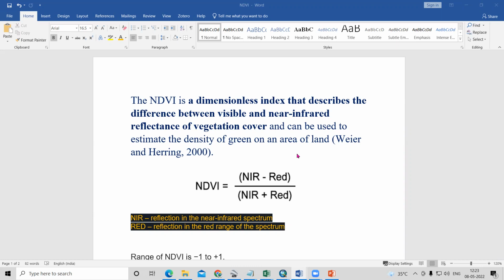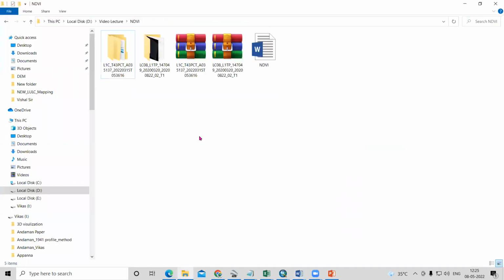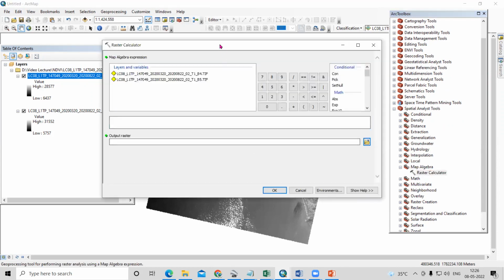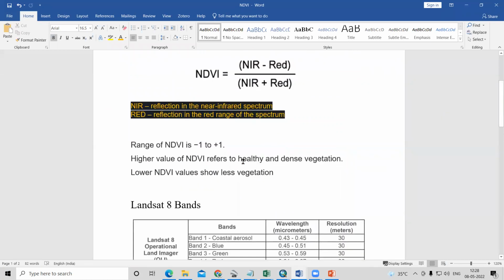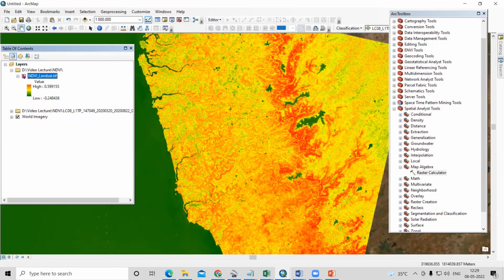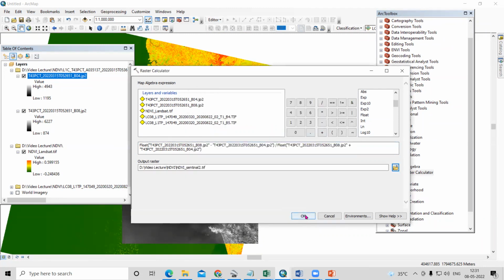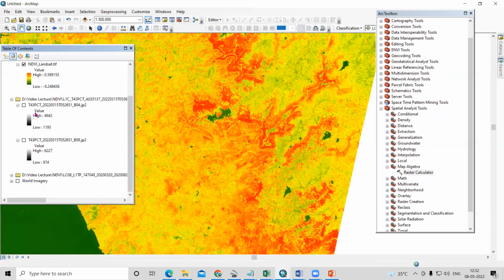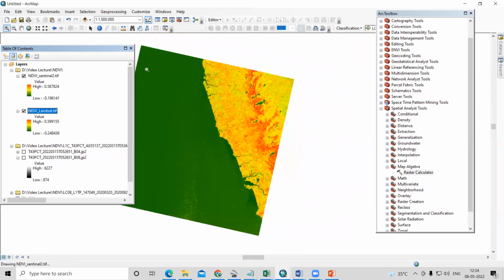What is NDVI ? How to prepare NDVI using Sentinel 2 and Landsat 8 data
In this video we will learn about NDVI preparation using Landsat and Sentinel 2 dataset
Normalized Difference Vegetation Index (NDVI) quantifies vegetation by measuring the difference between near-infrared (which vegetation strongly reflects) and red light (which vegetation absorbs)
Tag,
NDVI, normalized difference vegetation index (NDVI), Landsat 8, Sentinel